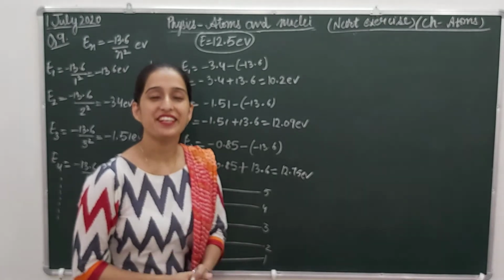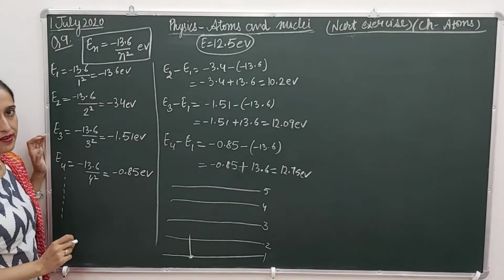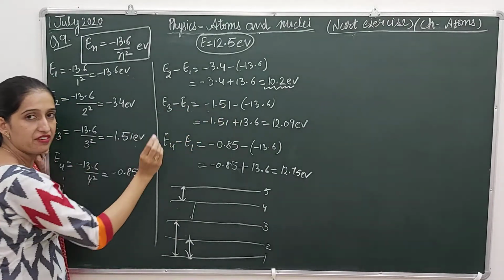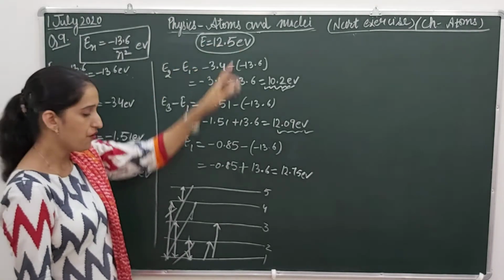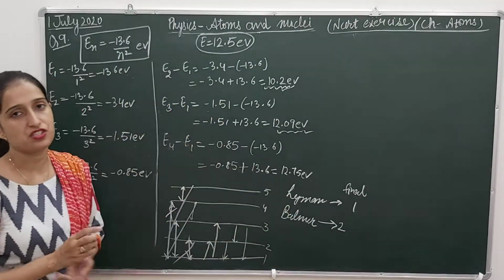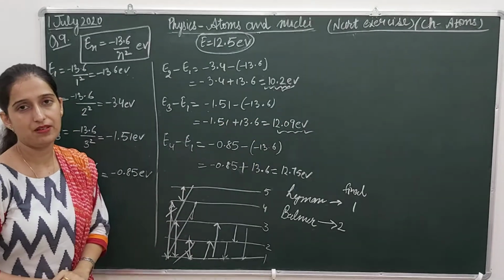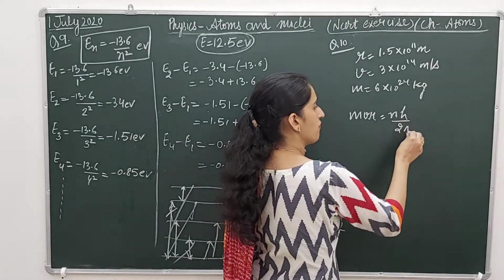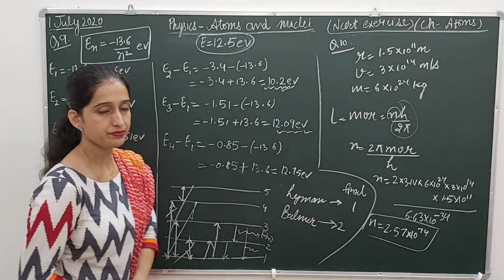Chapter-Atoms (Ncert exercise) Q9 to Q10